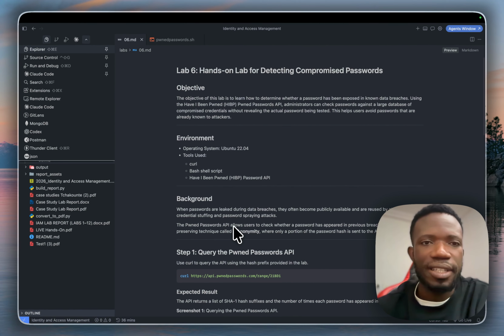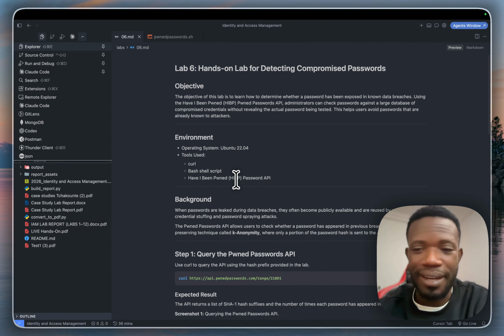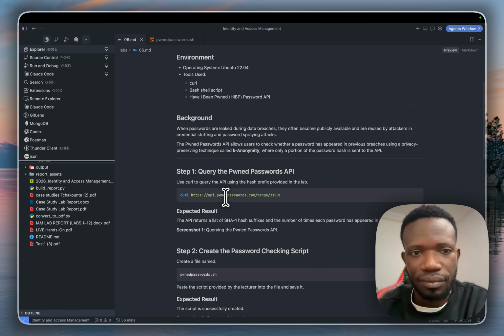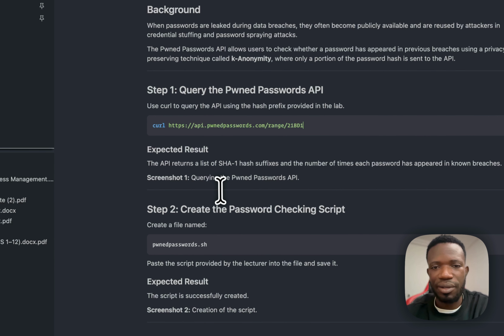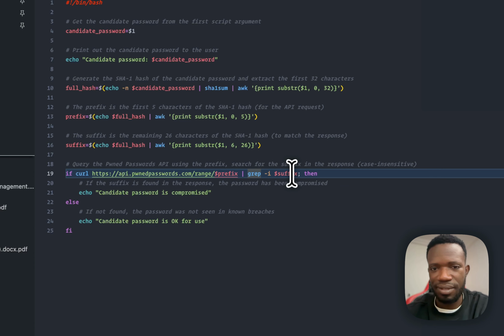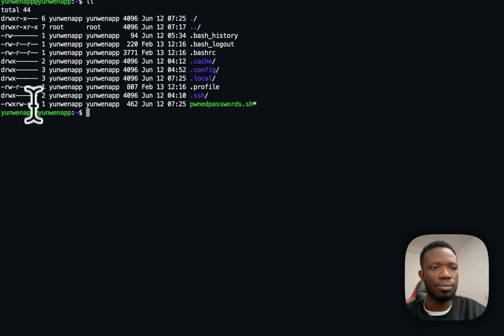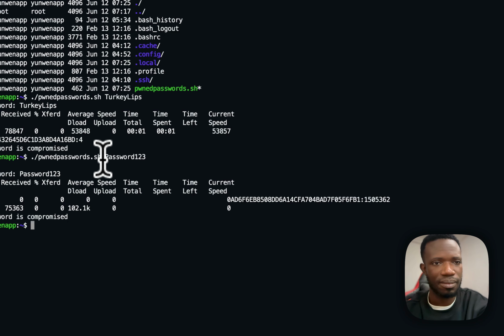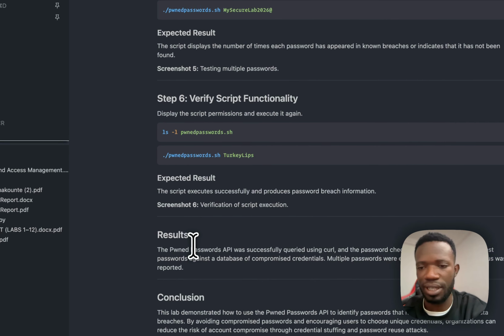Lab 6: Hands-on Lab for Detecting Compromised Passwords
The objective of this lab is to learn how to determine whether a password has been exposed in known data breaches. Using the Have I Been Pwned (HIBP) Pwned Passwords API, administrators can check passwords against a large database of compromised credentials without revealing the actual password being tested. This helps users avoid passwords that are already known to attackers.